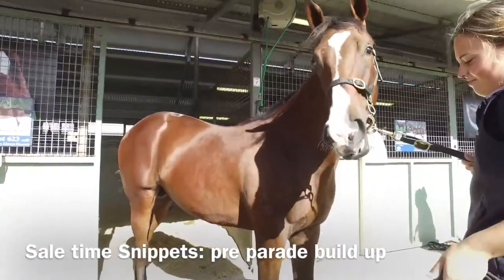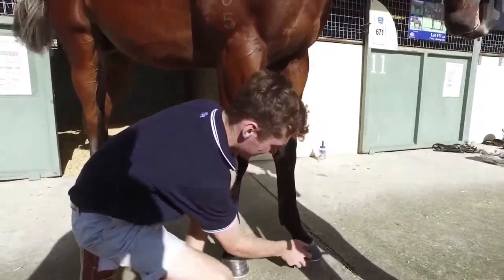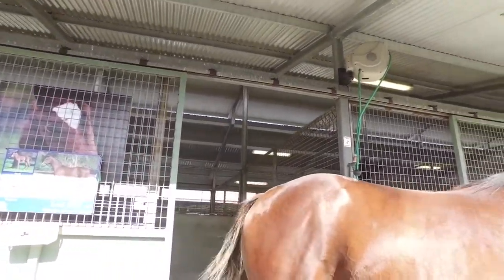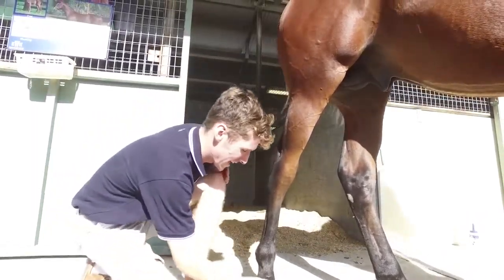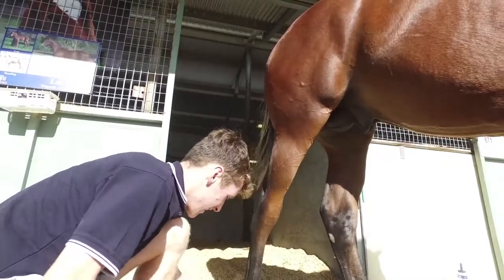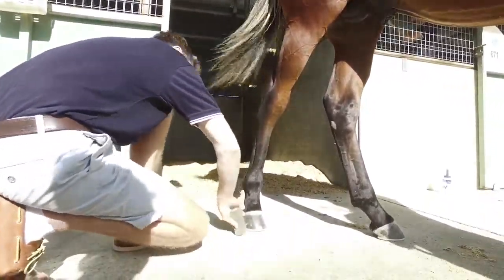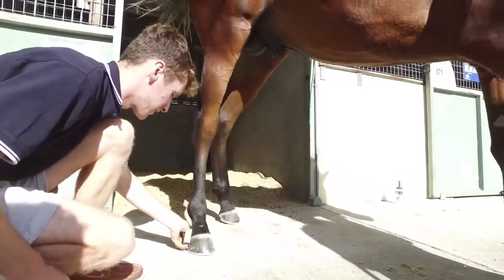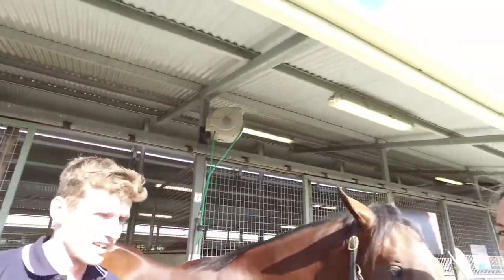Sale time snippets - prepping for parade and sale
Its an early start for the teams prepping yearlings for sale - 0430 - to make sure these magnificent animals are in great condition for the Magic Millions.

Owning a thoroughbred is achievable with miRunners. Become an owner from as little as $165 per unit.

Ongoing costs per unit

1: Estimate $3-$6 per unit owned per month (details outlined in the PDS).

2: $10 miRunners subscription per month per horse owned.

miRunners is the next innovation in Thoroughbred ownership – affordable, accessible and achievable for all Australians, for the first time.

How it works:

Choose your trainer and purchase unit(s) before the upcoming yearling sales.

Invite your mates into the opportunity.

Follow your trainer and stables progress in securing the next champion for you and the team via our online platform.

You can even visit your horse before racing begins!

Enjoy the thrill of racing as you follow the progress of your very own thoroughbred.

Be the first to take the reins.

Take a look, check out our trainers’ excellent credentials, and aim for a front-runner.

You could be the next winner on Derby Day, of the Melbourne Cup, across the Melbourne Cup Carnival at Flemington Racecourse.

Our quality horse trainers:

Mick Price
Ciaron Maher
Ryan Balfour
Tony Gollan
Kris Lees
John P Thompson